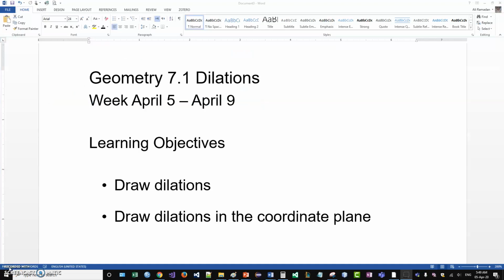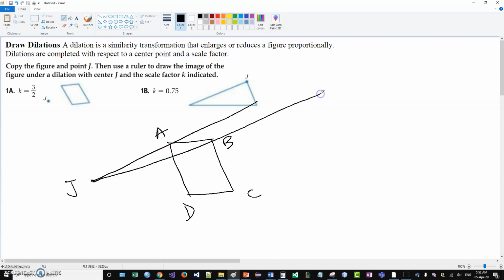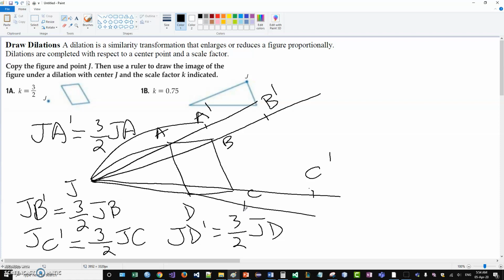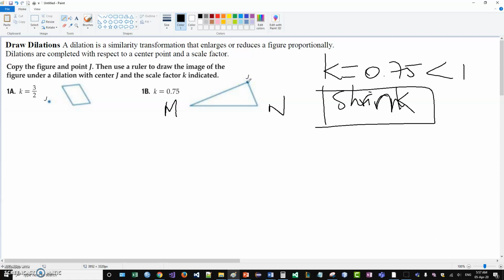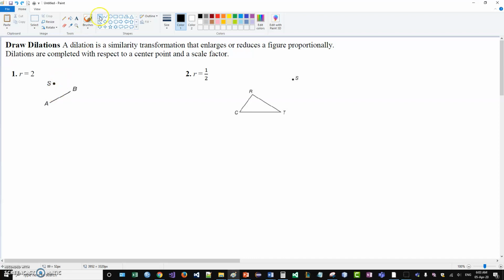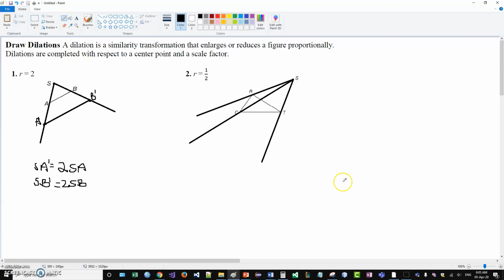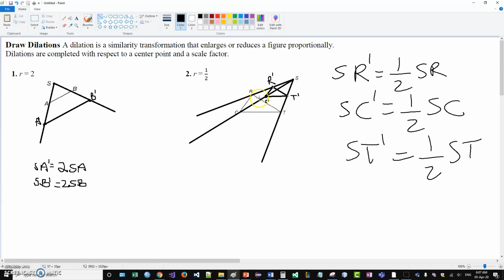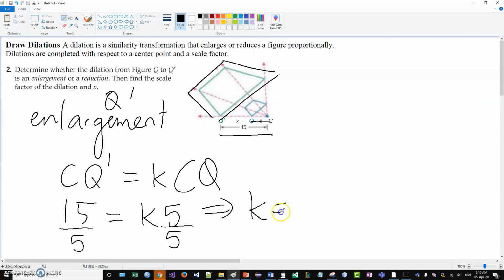Geometry Lesson 7-1 Dilations Part 1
Draw dilations